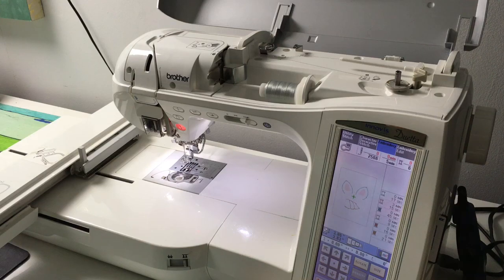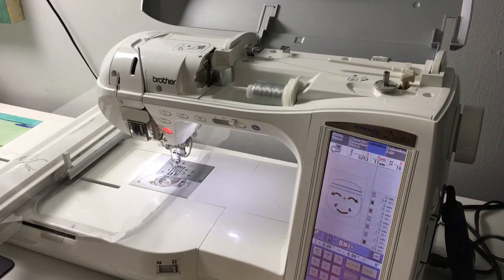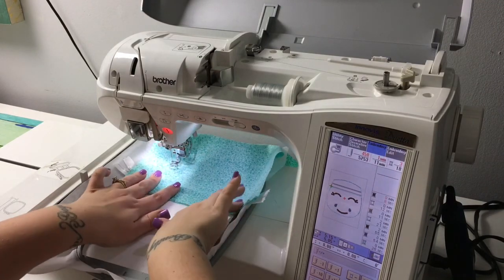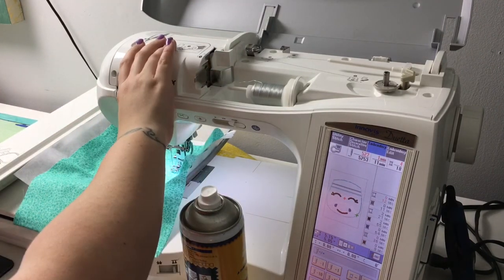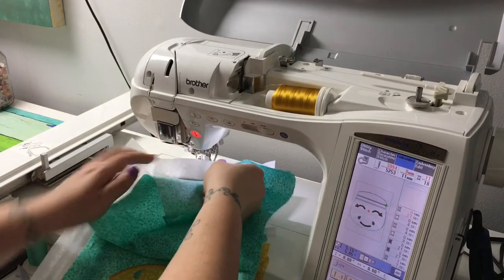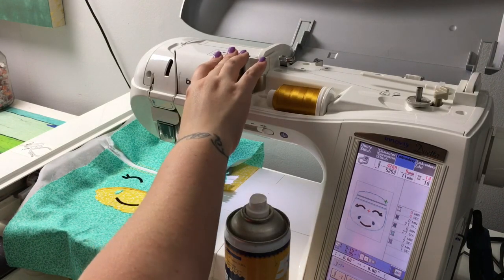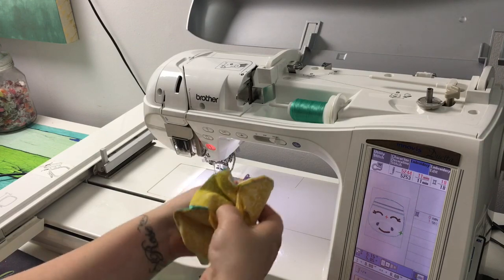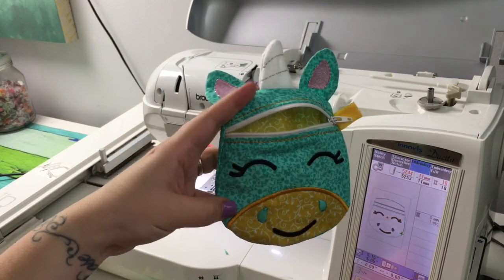ITH Embroidery Lined Zipper Bag Tutorial By Kylie + Chaos Embroidery Designs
For this embroidery design, head over to my Etsy Shop

You need the following fabric:

For the 5x7 sized bag

Ears & Horn
4 pieces that are 2.5" x 2.5" for the ears
2 pieces that are 2" x 3" for the horn.

Applique:
1 piece that is 5.5" x 3"

Outside of Bag:
1 piece that is 6" x 8"
1 piece that is 6" x 5"
and 1 piece that is 6" x 3"

Lining of Bag:
1 piece that is 6" x 8"
1 piece that is 6" x 5"

For the 6x10 sized bag

Ears & Horn
4 pieces that are 3" x 3.5" for the ears
2 pieces that are 2.5" x 3.5" for the horn.

Applique:
1 piece that is 6.5" x 3.5"

Outside of Bag:
1 piece that is 7.5" x 7.5"
1 piece that is 7.5" x 6"
and 1 piece that is 7.5" x 3"

for the lining you need
1 piece that is 7.5" x 7.5"
1 piece that is 7.5" x 6"

For the 7x12 sized bag

Ears & Horn
4 pieces that are 3.5" x 3.5" for the ears
2 pieces that are 4" x 2.75" for the horn.

Applique:
1 piece that is 7.25" x 3.5"

Outside of Bag:
1 piece that is 8" x 8"
1 piece that is 8" x 6.25"
and 1 piece that is 8" x 3"

Lining of Bag:
1 piece that is 8" x 8"
1 piece that is 8" x 6.25"

9" Zipper for all bags would work though you could get a 7" for the 5x7 size.